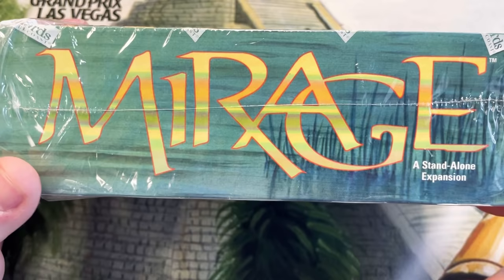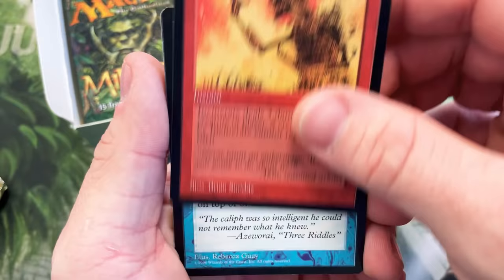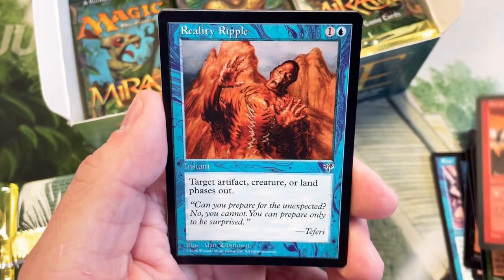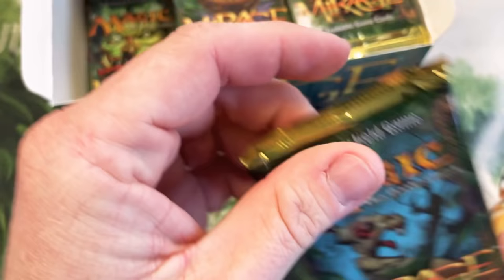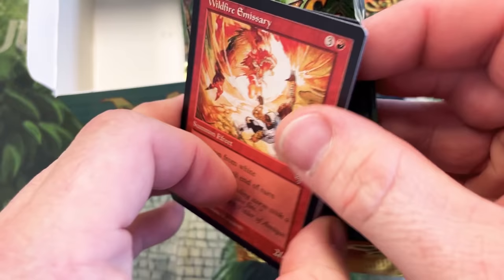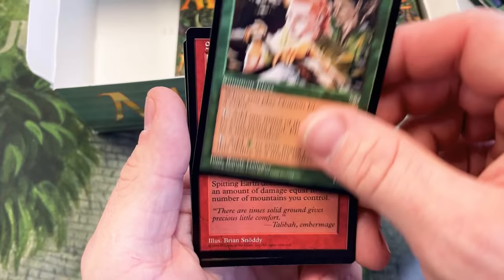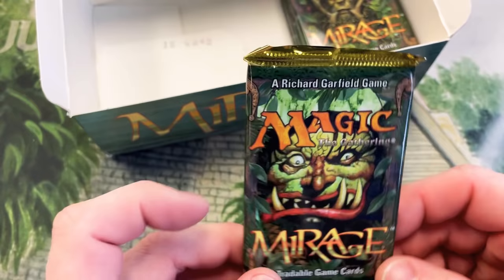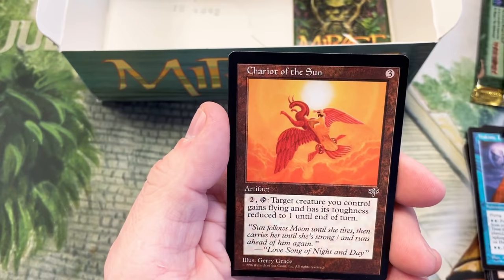$8000 Mirage box opened! Lions eye diamond?!?! Epic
Check out Expos new mtg channel here

Kaldheim official release 2/5/21

Use code: crackingpacks

Zendikar Rising Boooster box